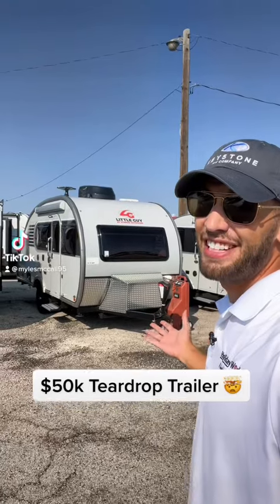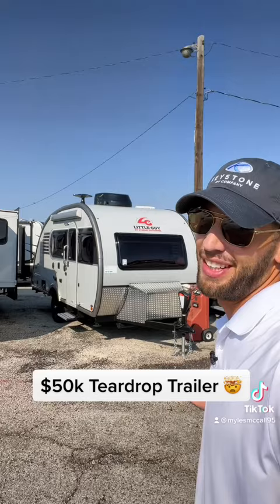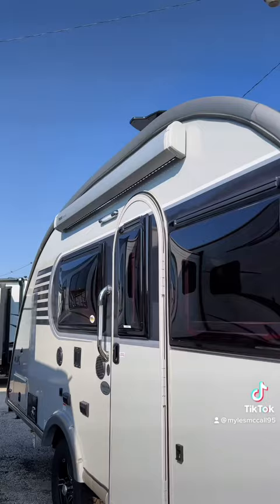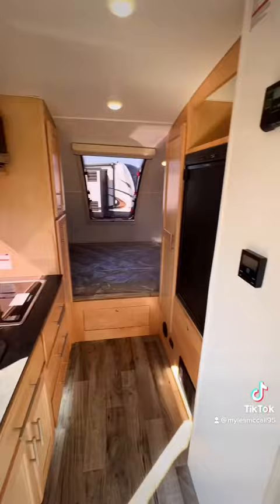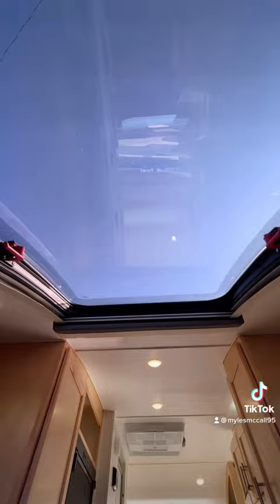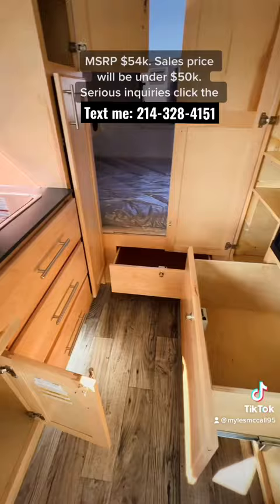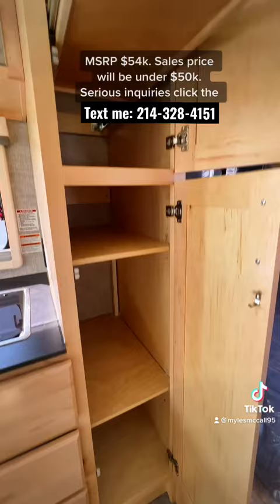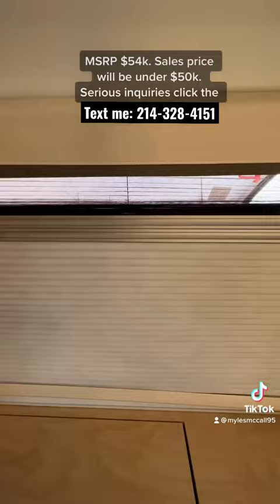$50,000 Teardrop Trailer! 2023 Little Guy Max